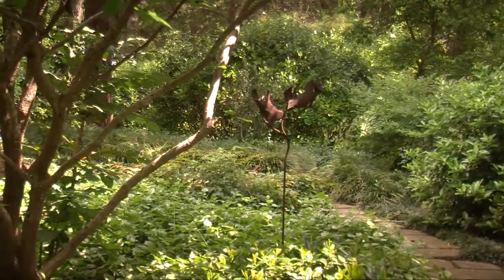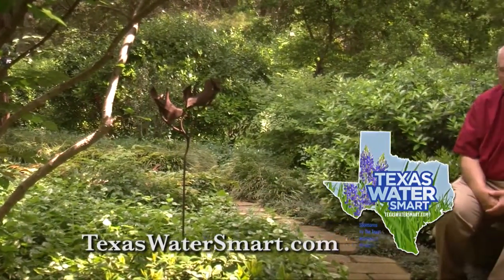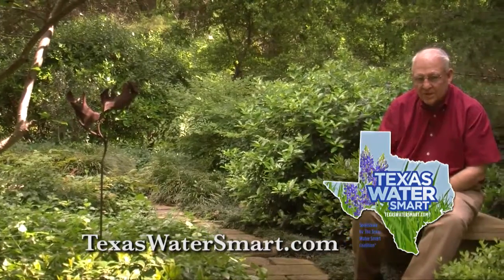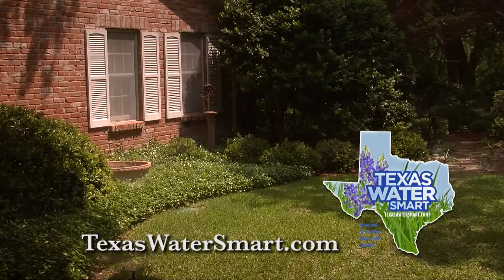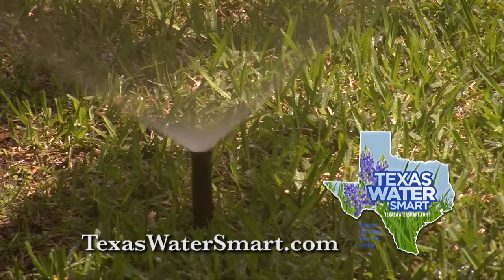Conserve Water- Sprinkler System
Now is the time to check your sprinkler system for leaks and problems.